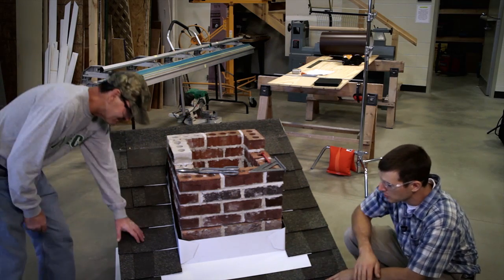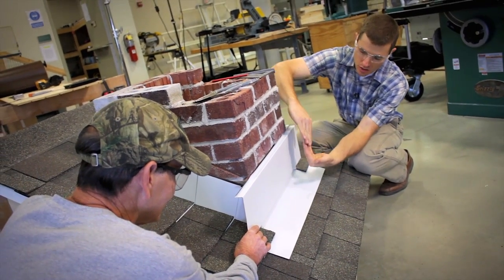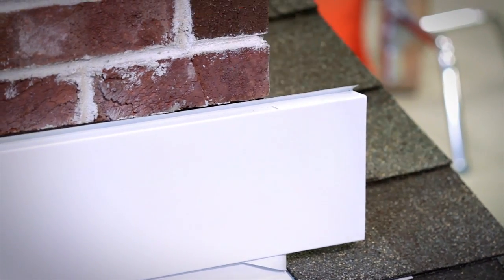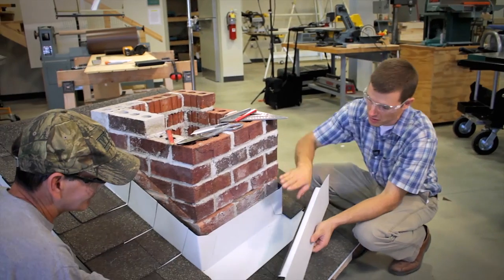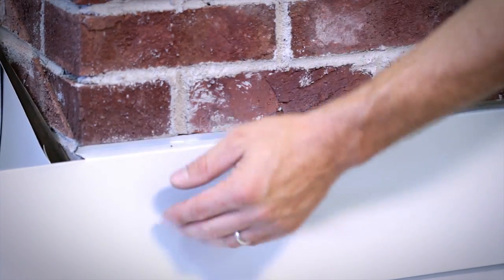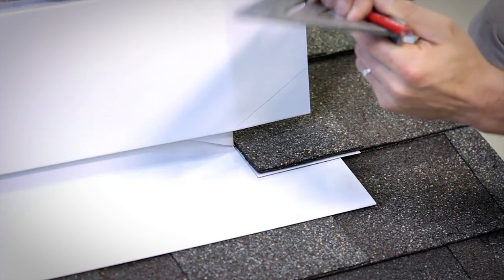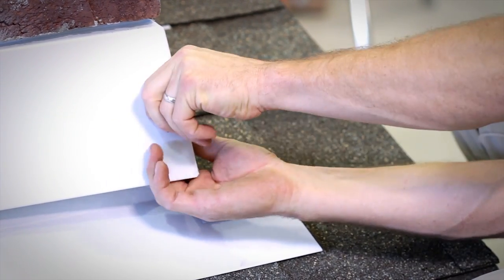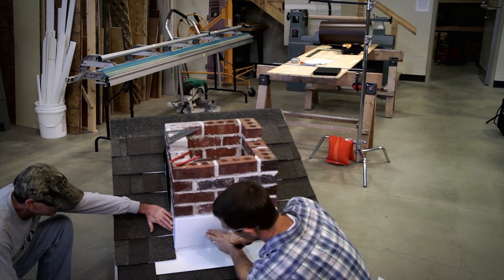Chimney Flashing 7 Front Cap Flashing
This is our seventh video in our series on chimney flashing.